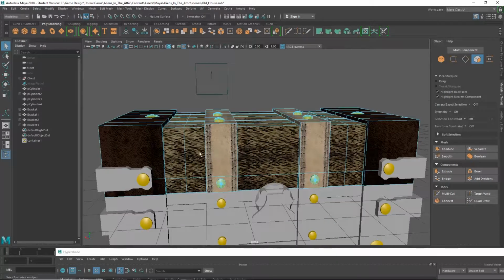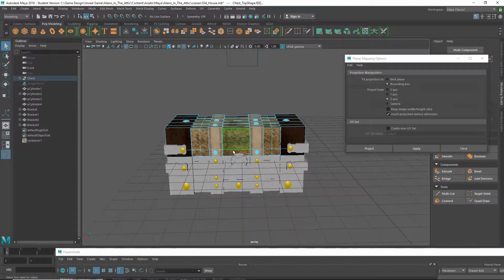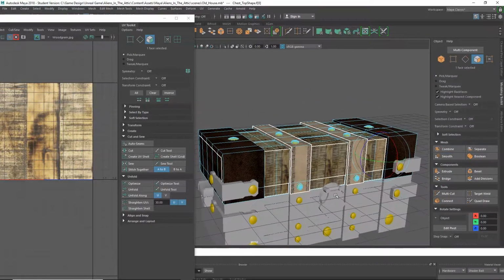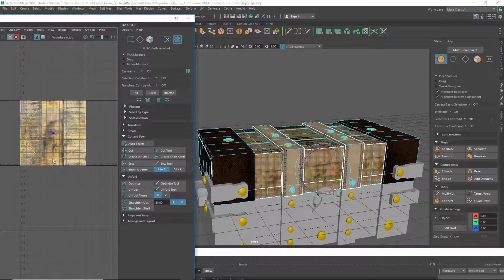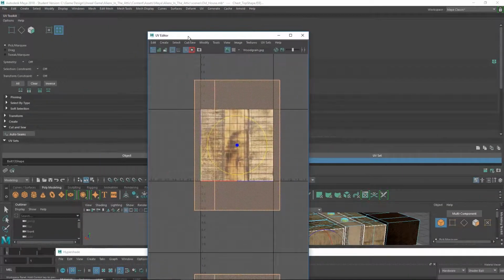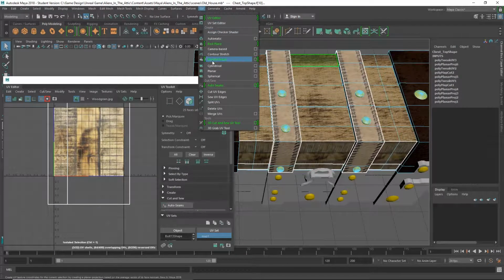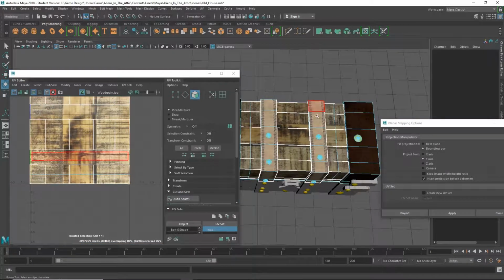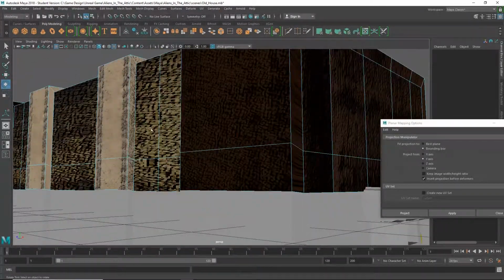Unit 3 31 More UV Editor